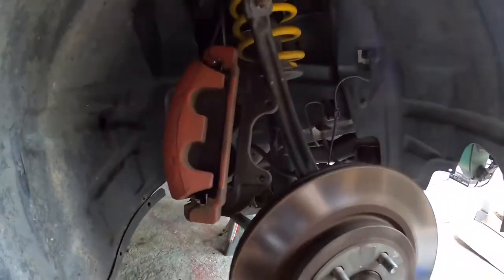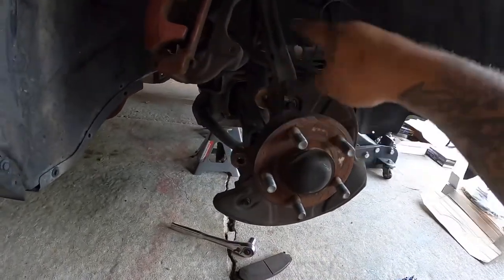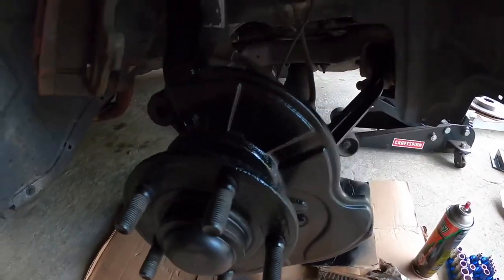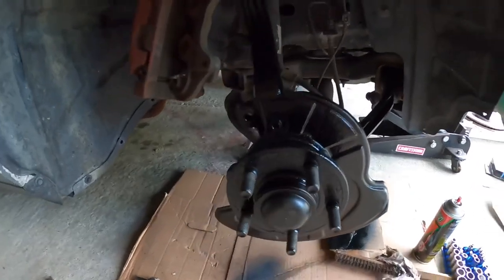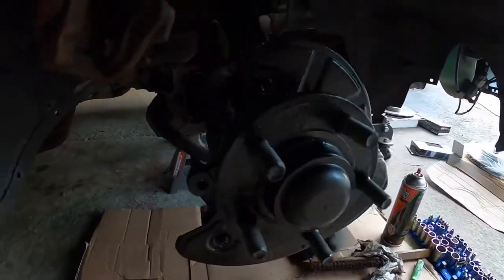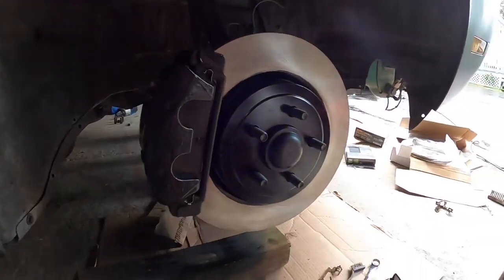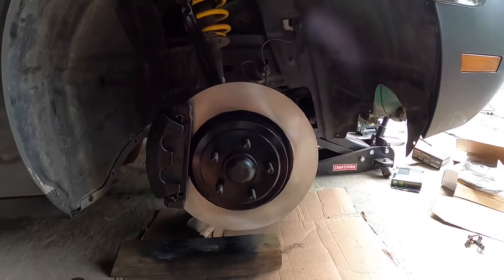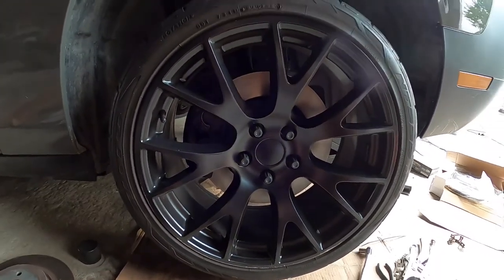2009 Dodge Challenger R/T Rebuild Part 6 - Rear Brakes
Cleaning up and replacing the￼ rear brakes on my 2009 Dodge Challenger R/T